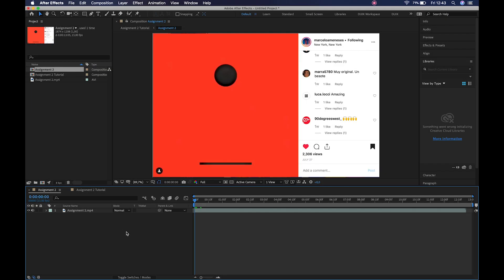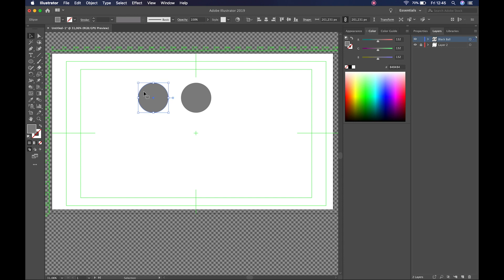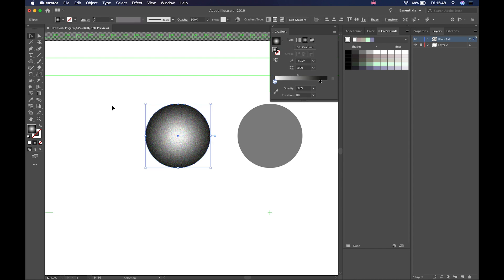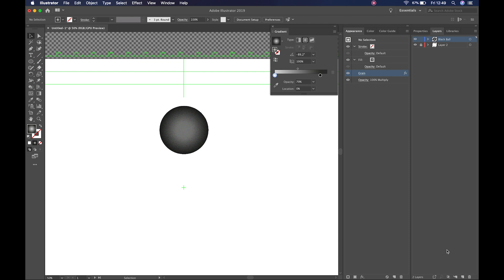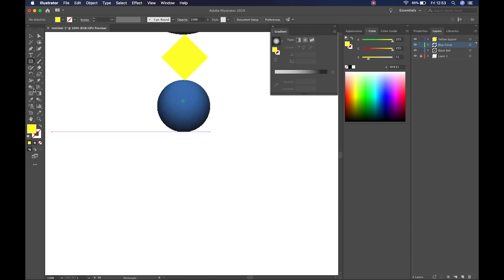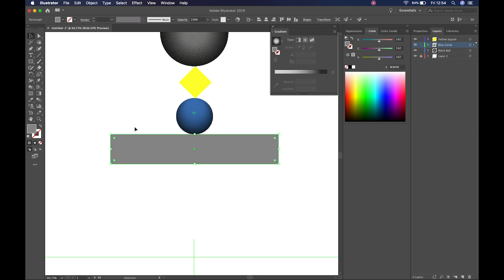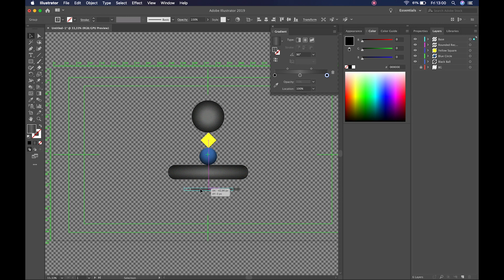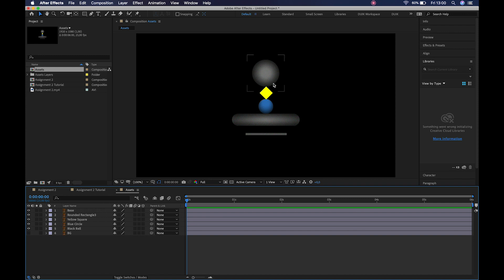1 Asset Creation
In this tutorial, I cover the asset creation process in Adobe Illustrator. In the next video, we'll be diving into After Effects and bringing it to life.

Full credit goes out to Marcelo Meneses for the fantastic animation.